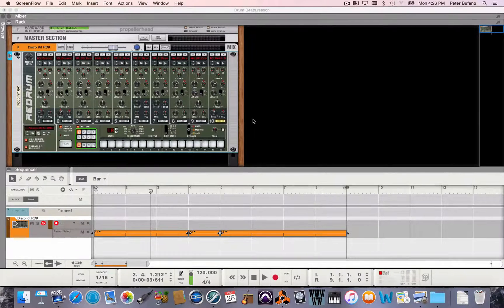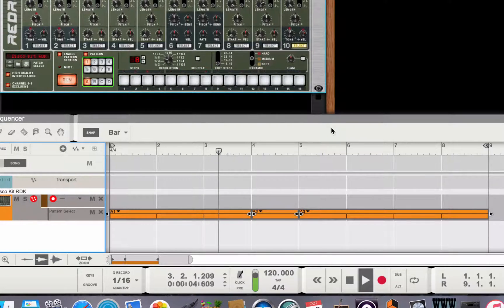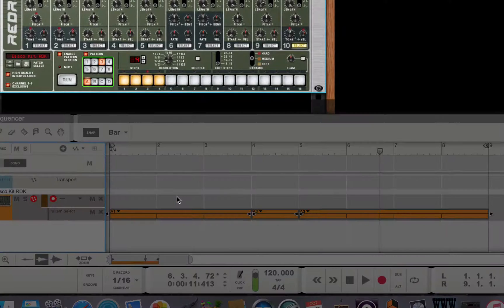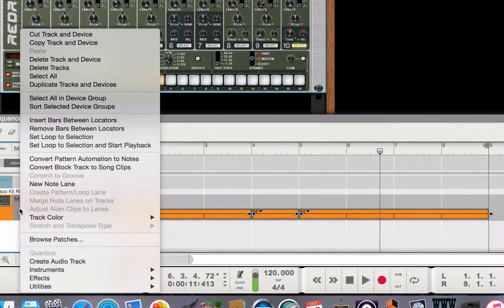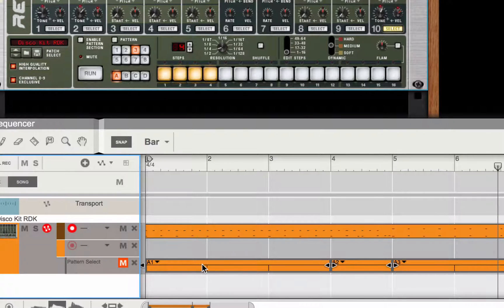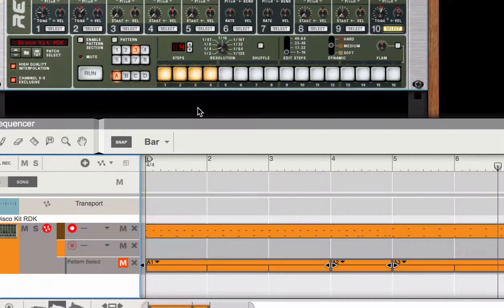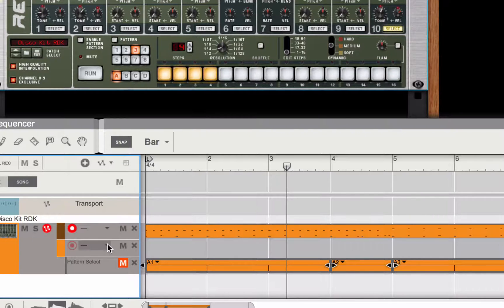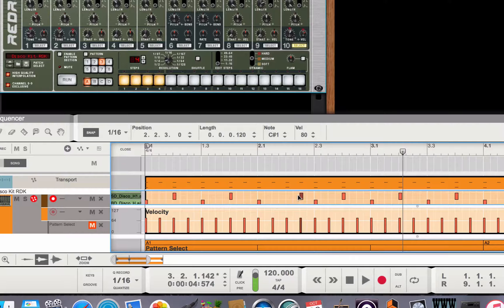Reason - Converting Pattern Automation to Notes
I'm working in Reason with the Re-drum computer and pattern automation. I'm demonstrating how to turn those patterns into a regular MIDI track with notes in it. I'm assuming you already have some pattern automation in your track if you want to learn how to do that first see this video